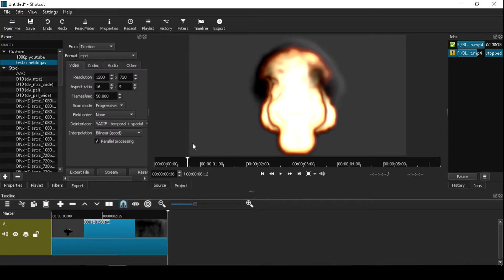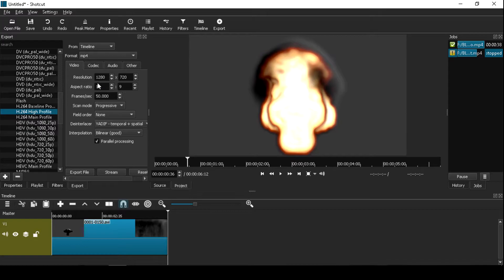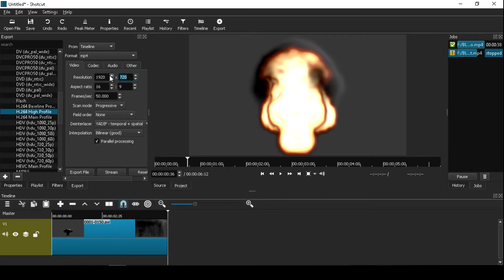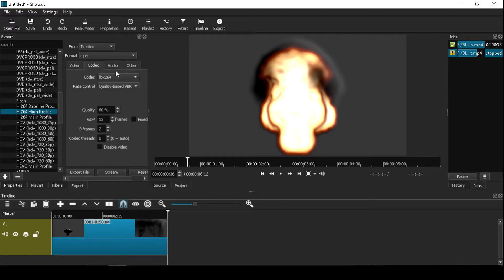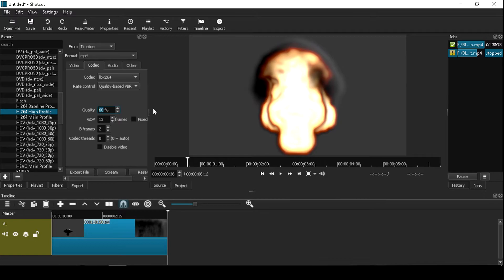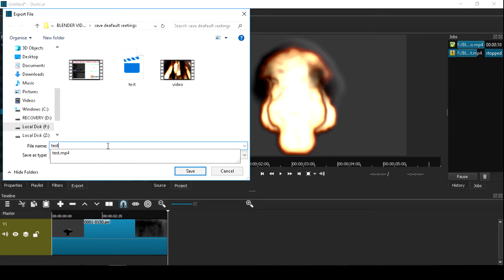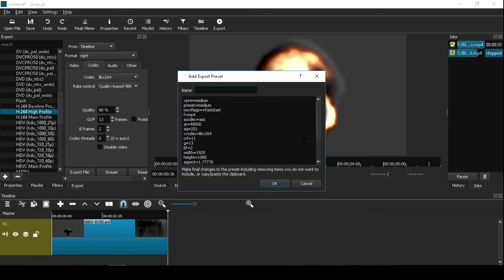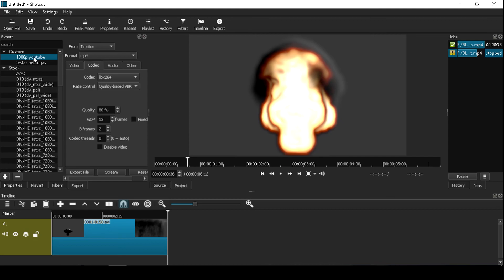How To Export Render Video In Shotcut / 1080 P 720P Settings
In this tutorial i will explain how to save export template, How to render shotcut video for youtube 1080p full hd deminesion 1920x1080 or 720p HD dimension. How to export Export 1080p 60fps video. BEST YouTube 1080p 60FPS Render Settings.